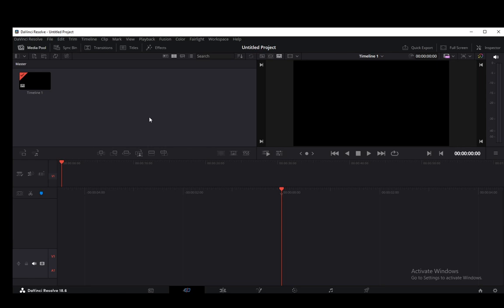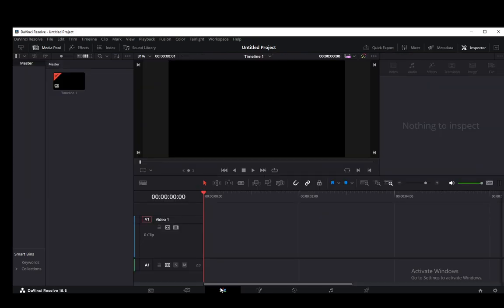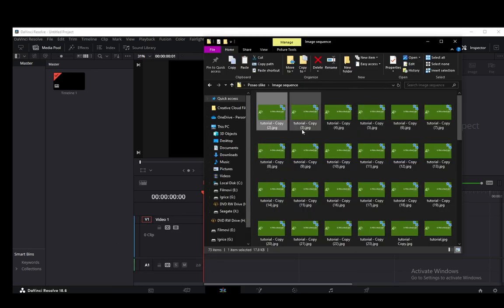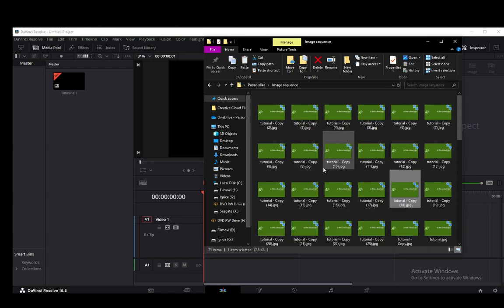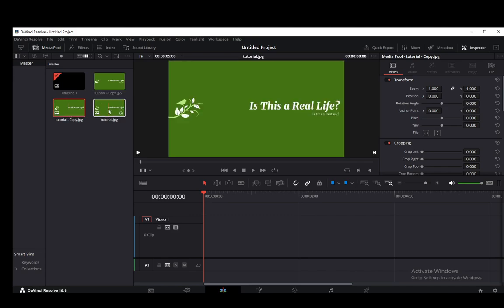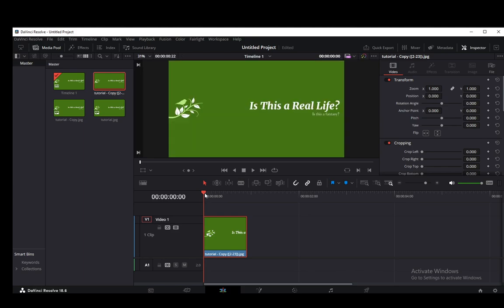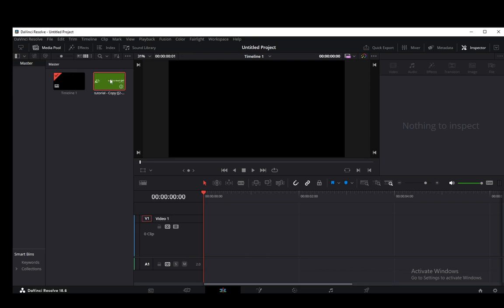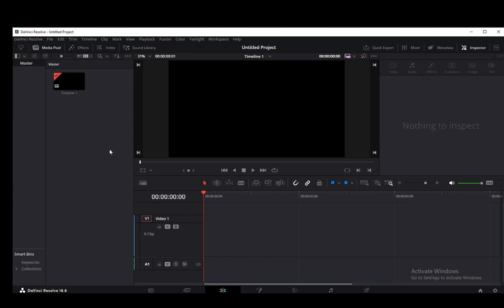How To Import Image Sequence In Davinci Resolve Tutorial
Today we talk about import image sequence in davinci resolve,davinci resolve tutorial,davinci resolve import image sequence,how to import image sequence in davinci resolve